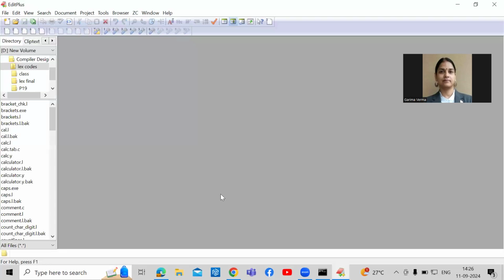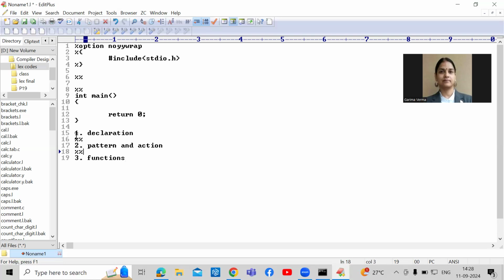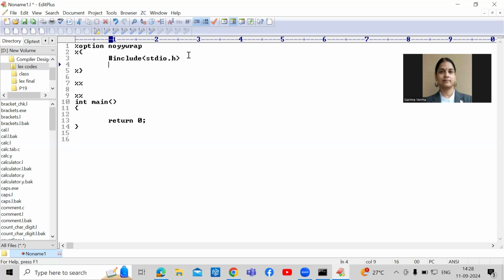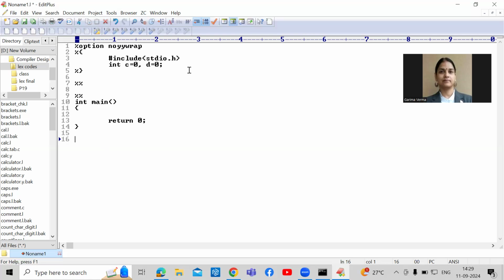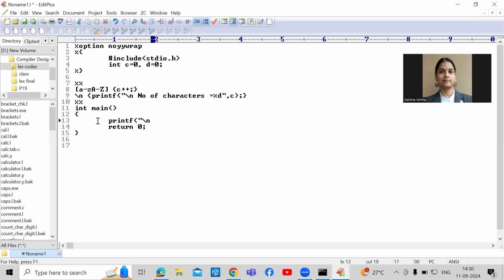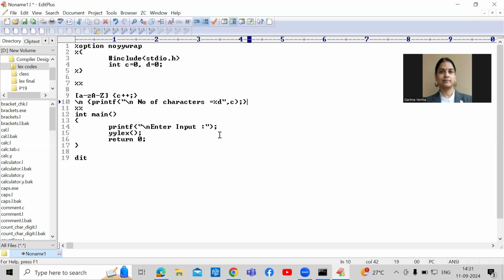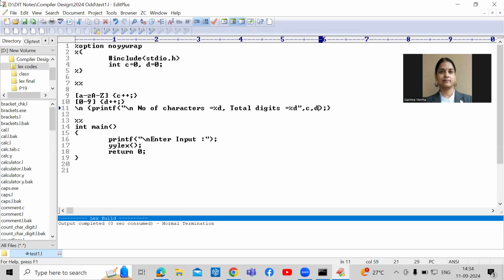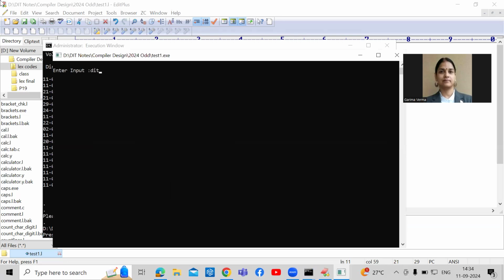L36-Lex Programming 1